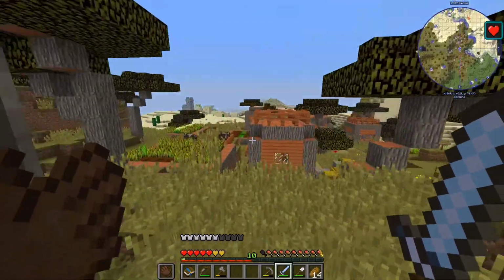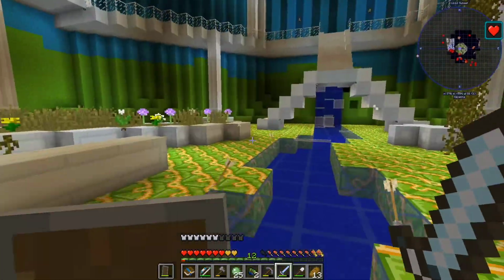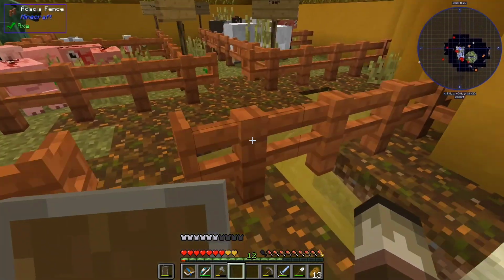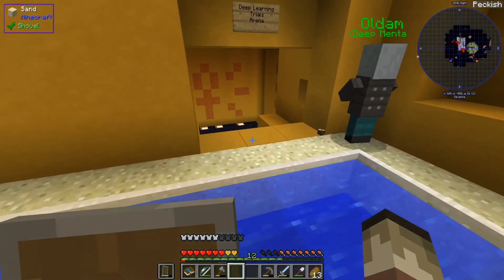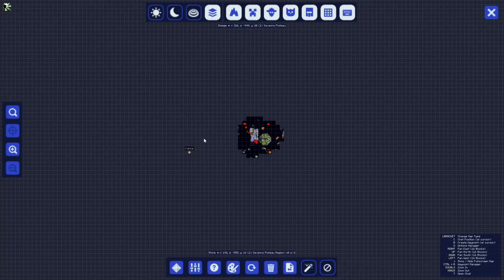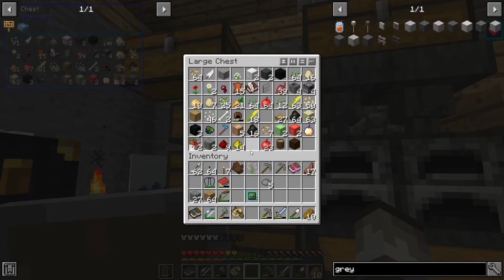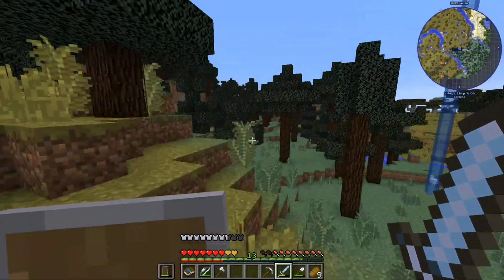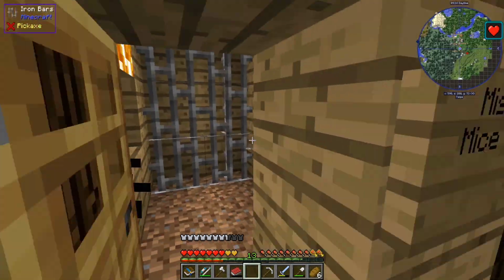Finding the craziest place! | Dig Site | Episode 8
today in minecraft I find the next station which is a secret underground farm and it is pretty crazy! what will be there? thanks for watching bengang and remember to like and subscribe for more!